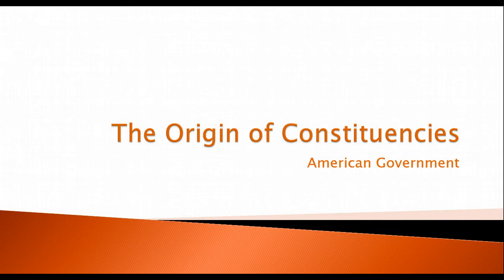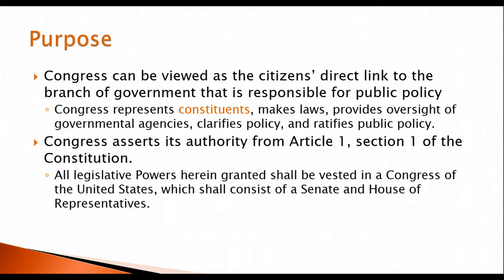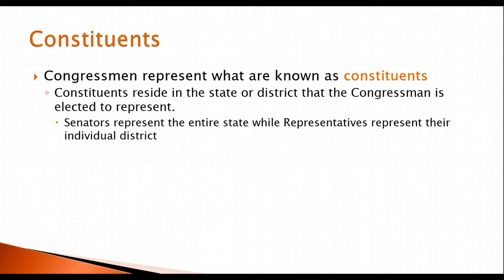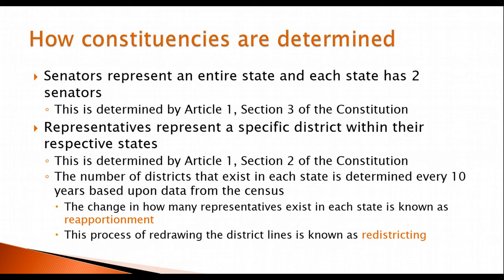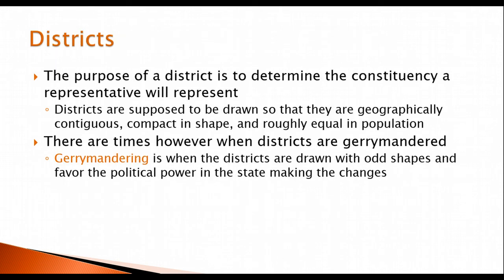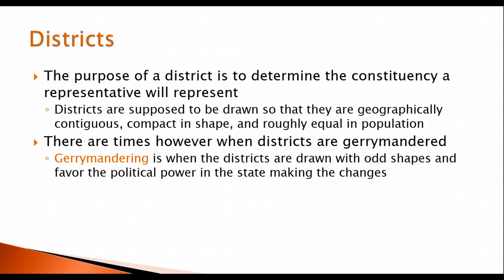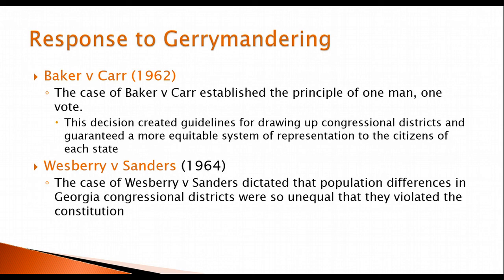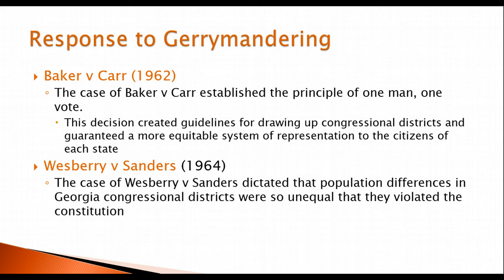Unit 2 Lesson 1 The Origin of Constituencies